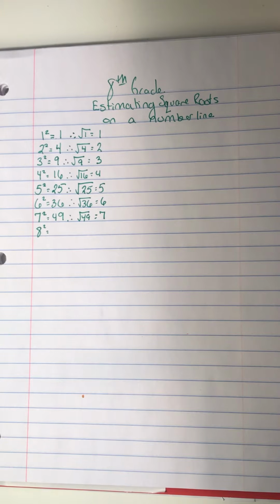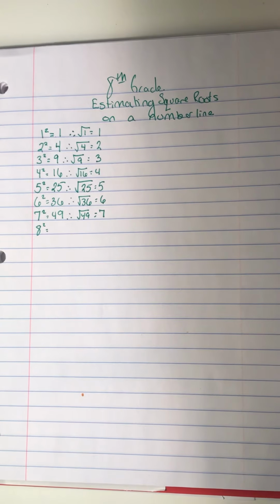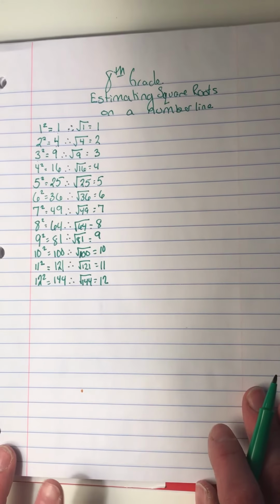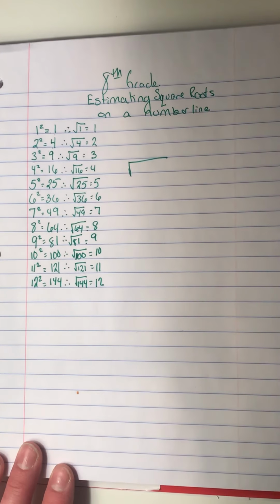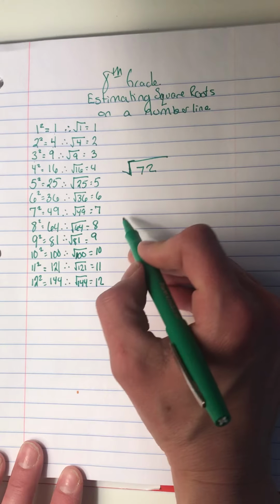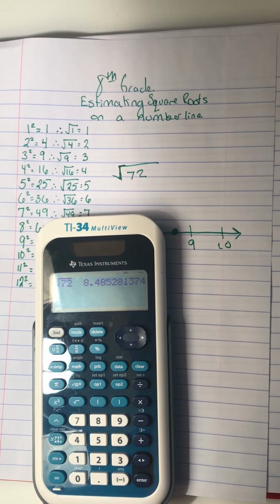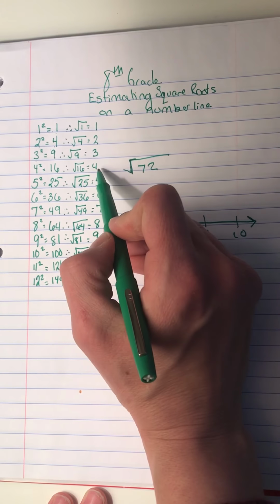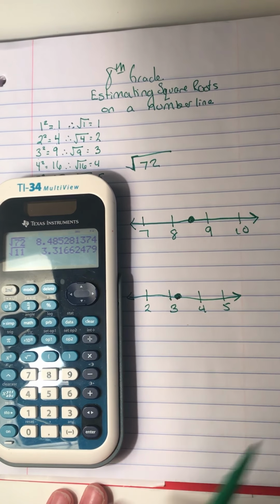Estimating square roots on a number line